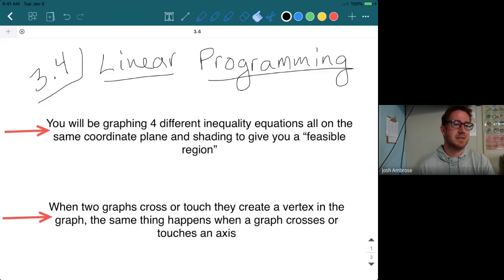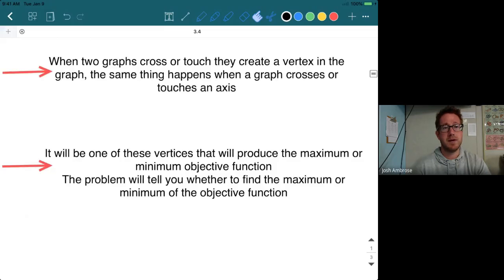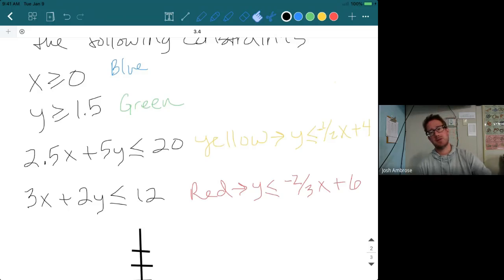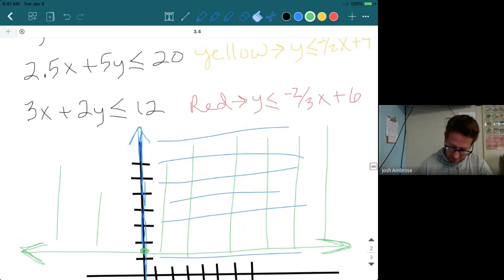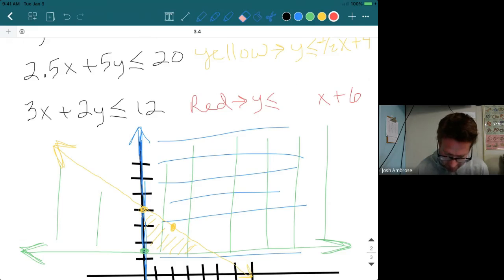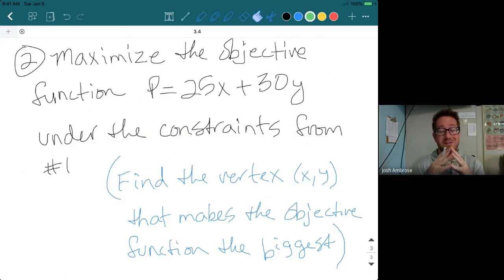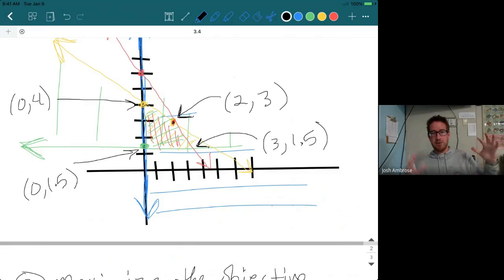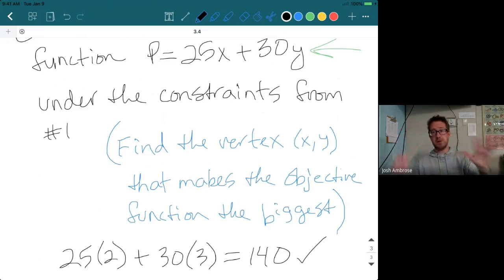ALG. 2--NOTES AND EX.--3.4